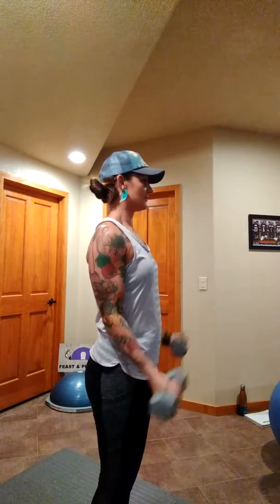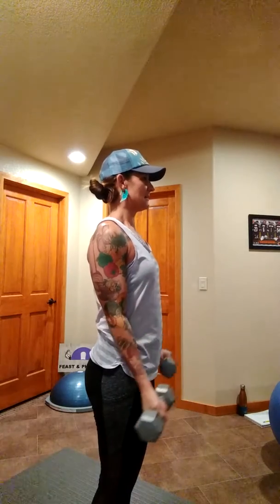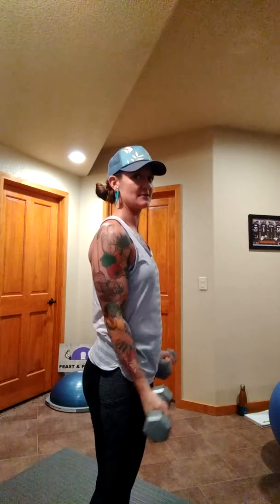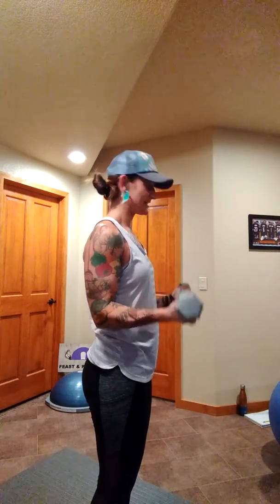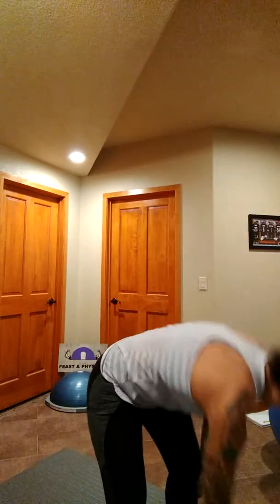Feast & Physique: 21 Curls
Biceps Free Weight Moves